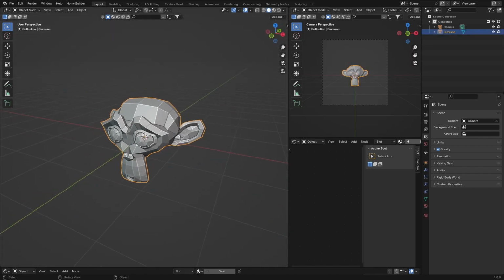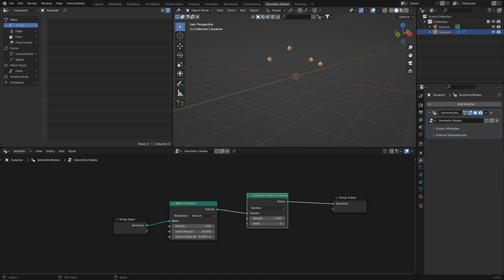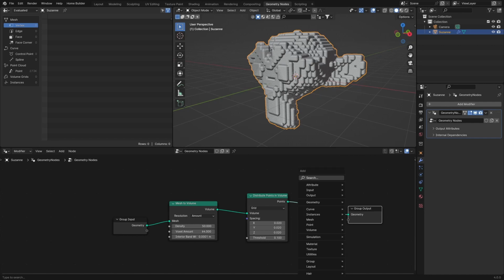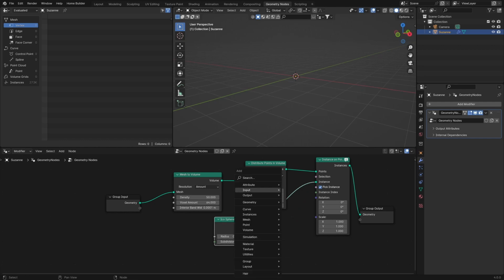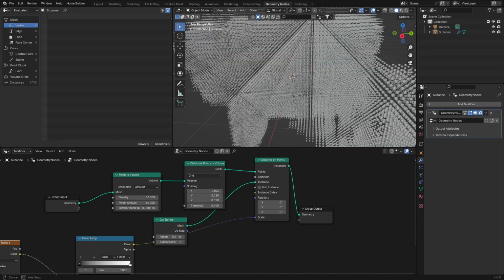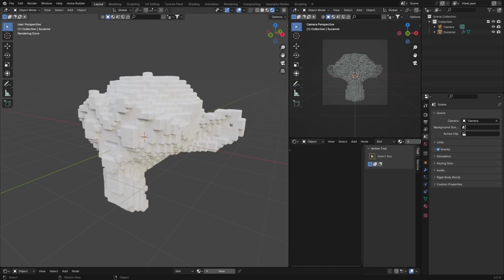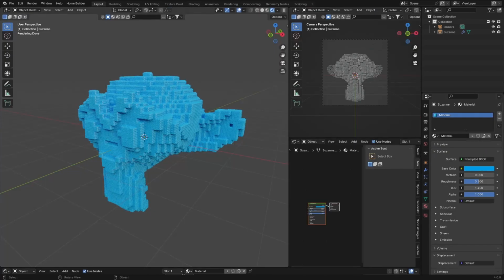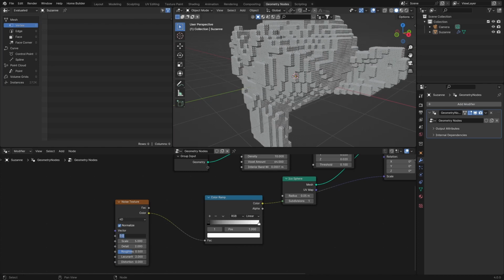Transform Boring Objects Using Geometry Nodes in Blender